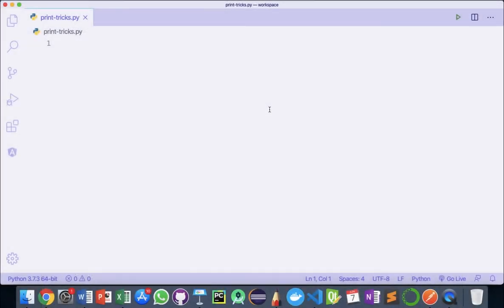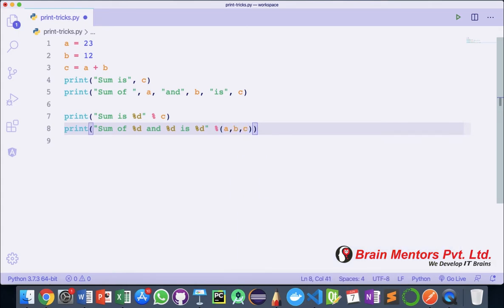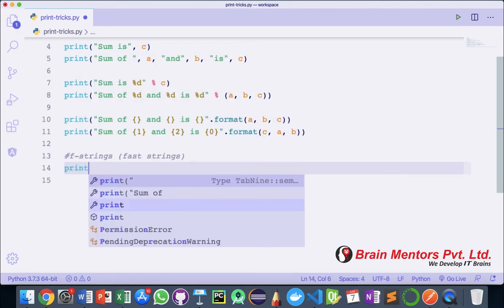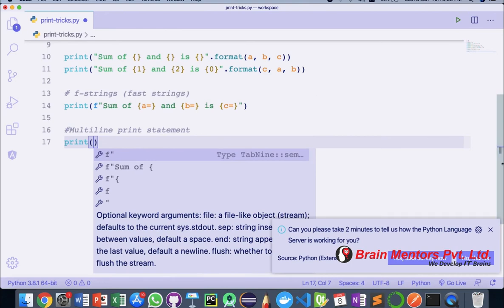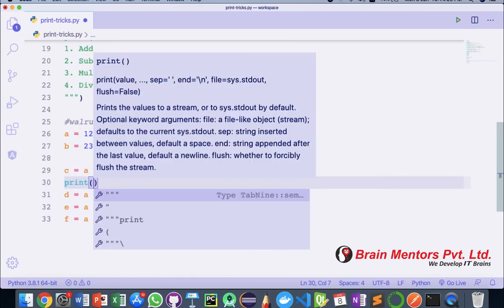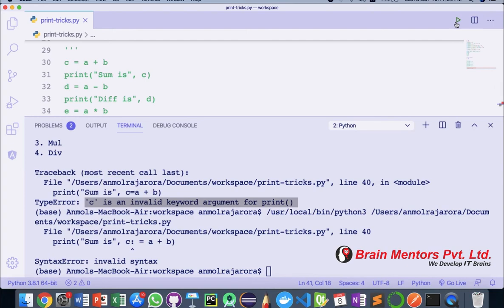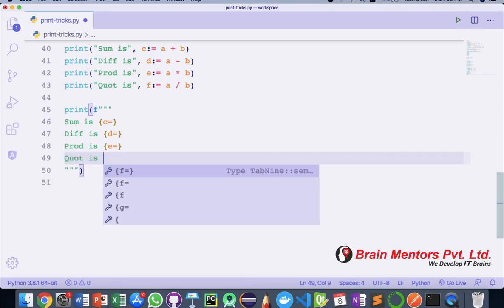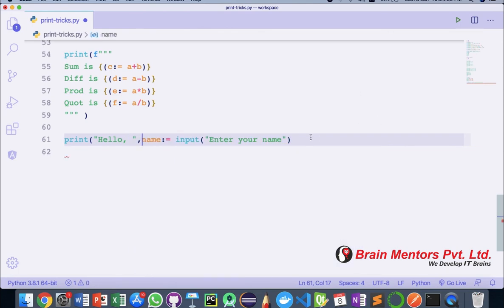Python Print Statement Tips and Tricks - Brain Mentors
BRAIN MENTORS Pvt. Ltd. started with a mission to link the IT industry and educational institutions. We aim to transform every student into an IT professional who is ready to be employed in the industry. BRAIN MENTORS Pvt. Ltd. is a team of professional experts having more than 12+ years of industry experience with a strong base in developing software products. Being IT alumnus, we have a sound understanding of industry needs which helps in identifying the required skill set and nurturing our students in a competent IT professional. We are also well connected with the industry and do corporate training in emerging technologies in TPDDL, Cognizant, Genpact, Nokia Siemens, NIIT Technologies, Orange Telecom, India Mart, HCL, Acro, etc.